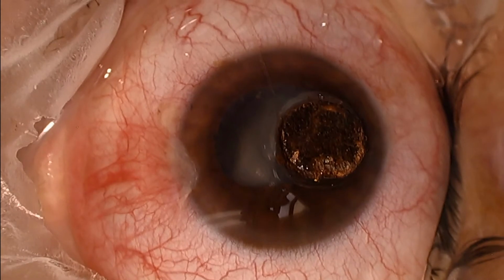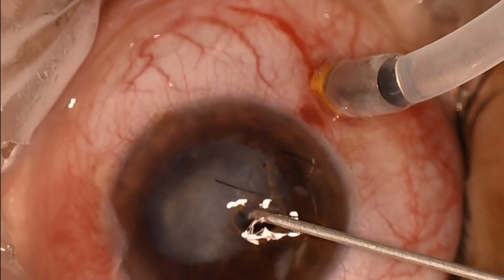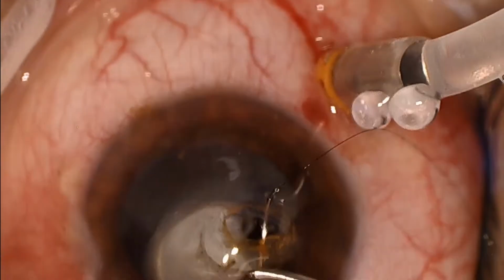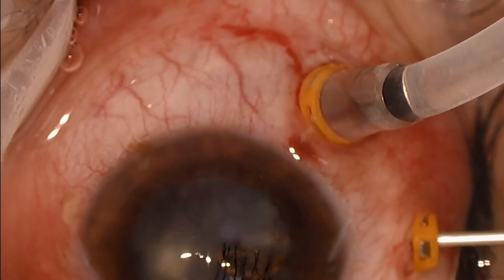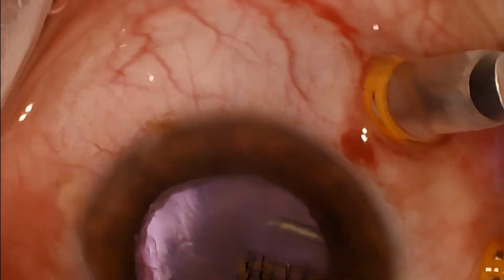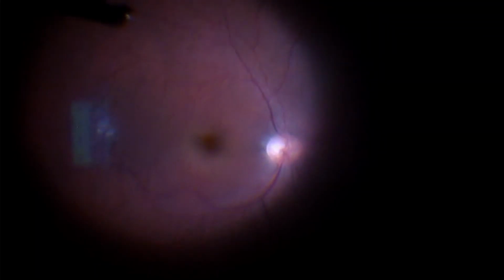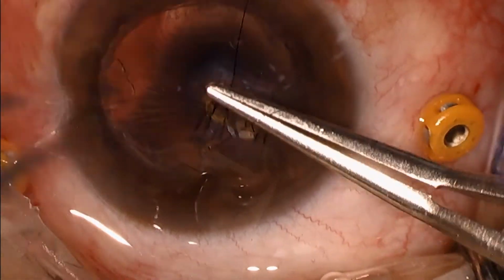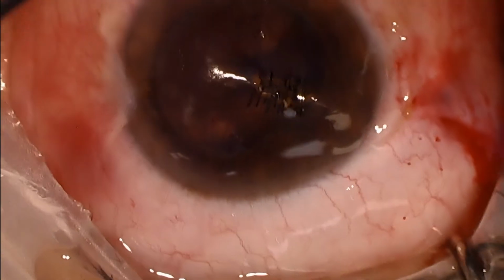Dr. Sean D. Adrean - Nail to Eye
Dr. Sean Adrean shares his surgical video showing the removal of a rusty nail in his 45-year-old patient's eye. He utilizes a 23-gauge small gauge platform.